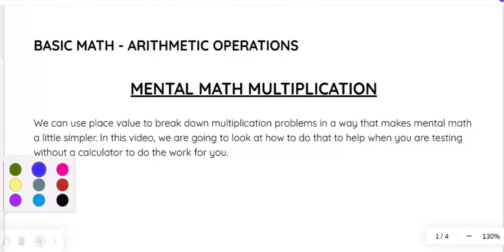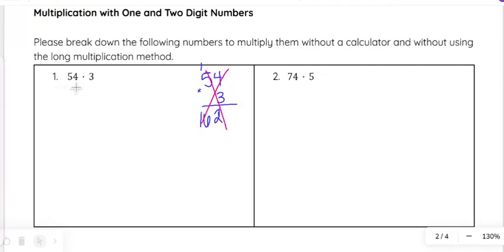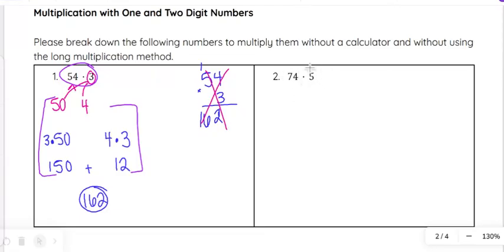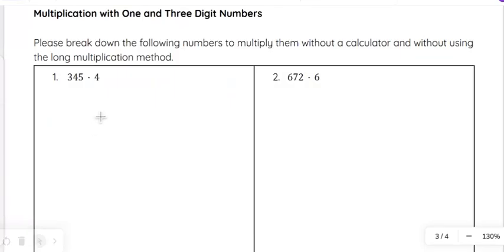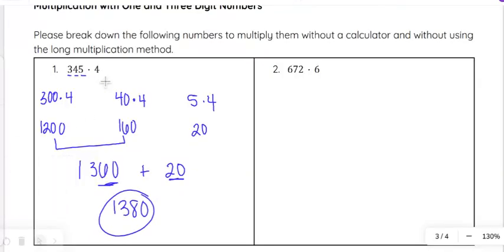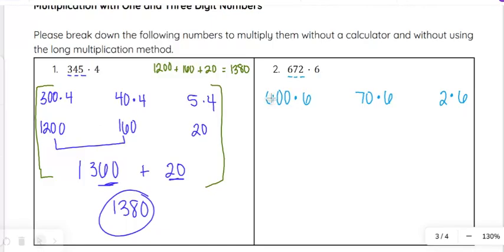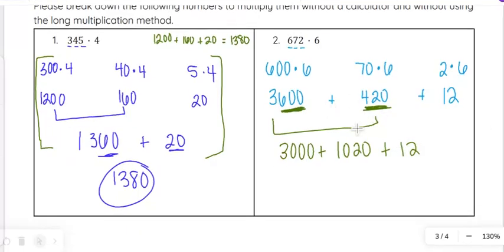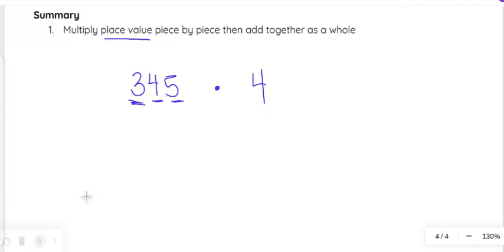Mental Math Multiplication - iPREP's Basic Math Video Lessons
Learn how to tackle multiplication problems using mental math strategies—ideal for solving questions quickly and accurately without a calculator.

What you’ll learn:

*Place Value Breakdown:* Multiply one- and multi-digit numbers by separating them into manageable parts.

*Step-by-Step Examples:* Practice breaking down problems like 5 × 43 and 6 × 726 using mental strategies.

*Efficient Calculations:* Add each part together to reach the final answer without long multiplication.

Sharpen your mental math skills and boost your test-day confidence!